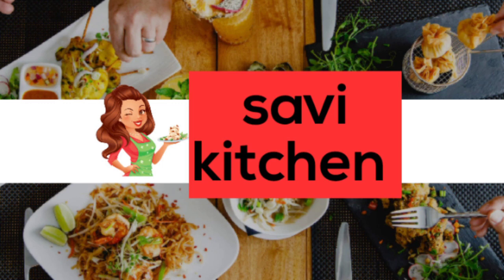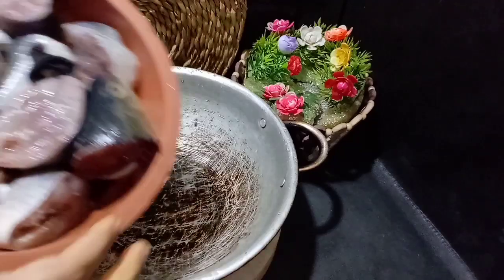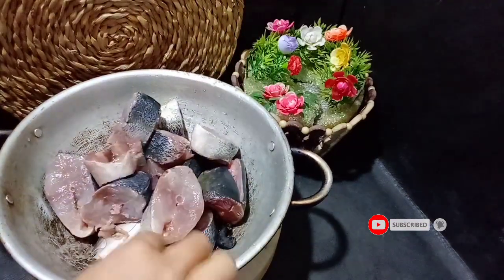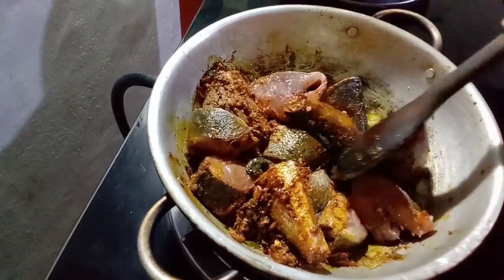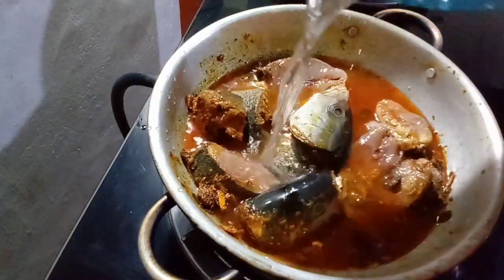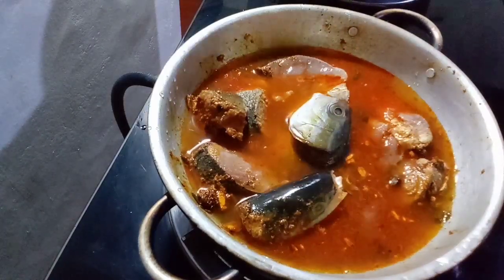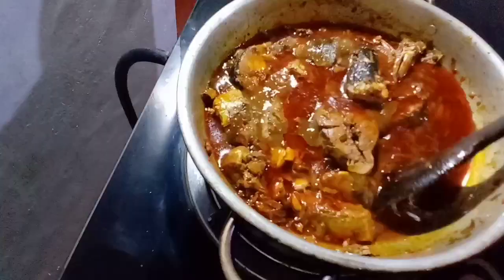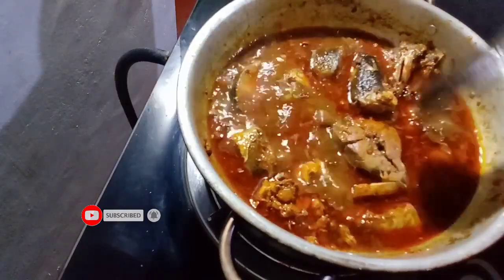රතු පාටට දයියා රසට ලේන පරව් 😍😍 මේ විදිහට හැදුවොත් නම් 👌